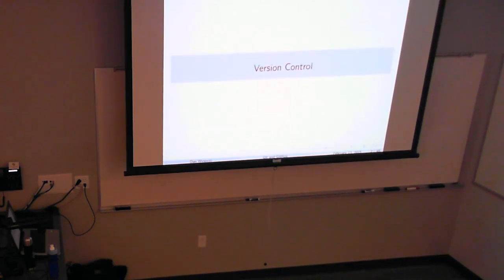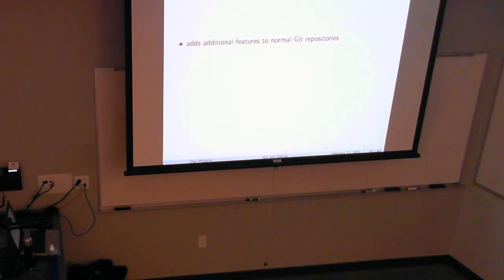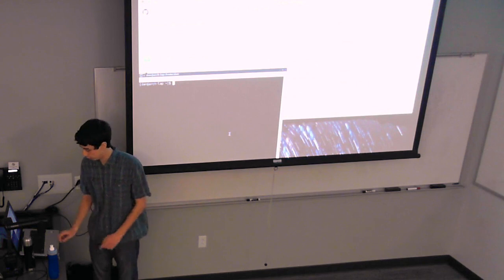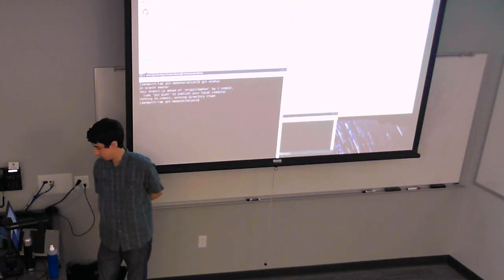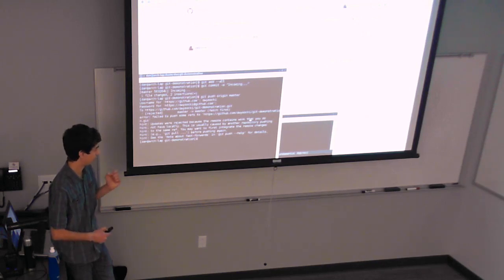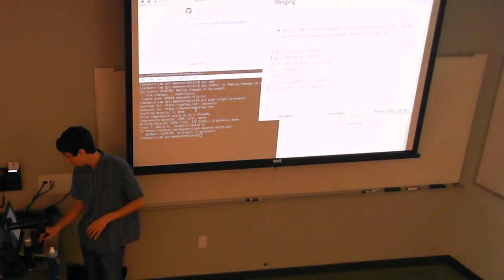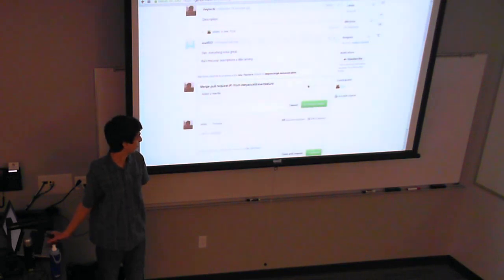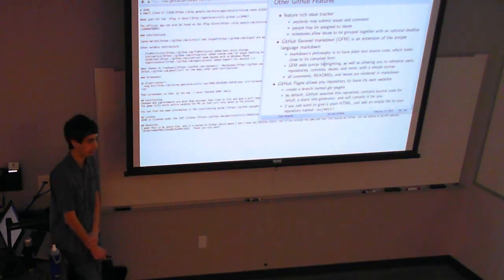Git and GitHub - SUNY Oswego CSA Talk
Dan Wysocki gives a fantastic introductory talk on Git and GitHub.